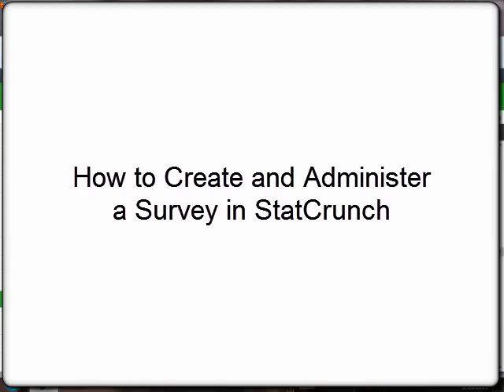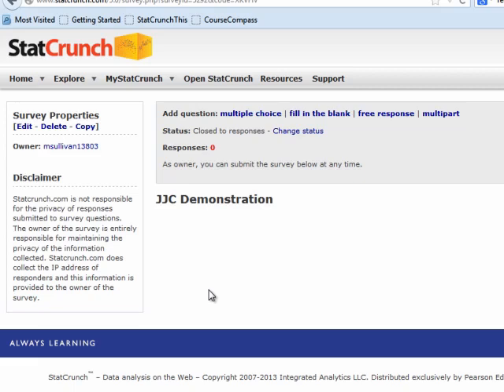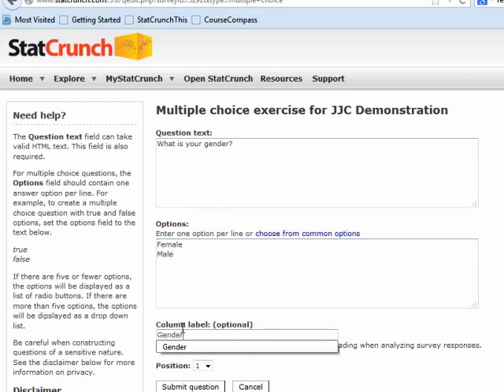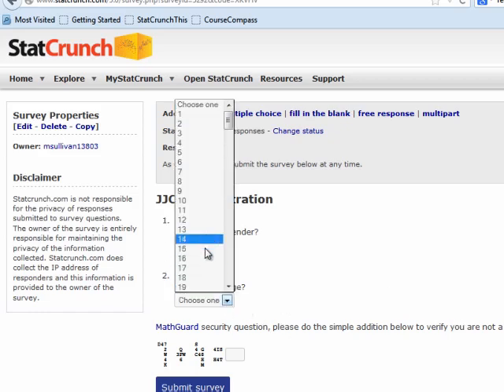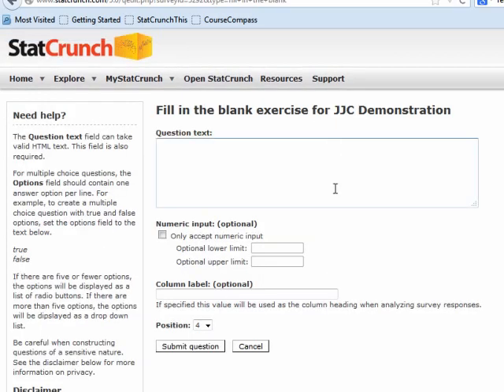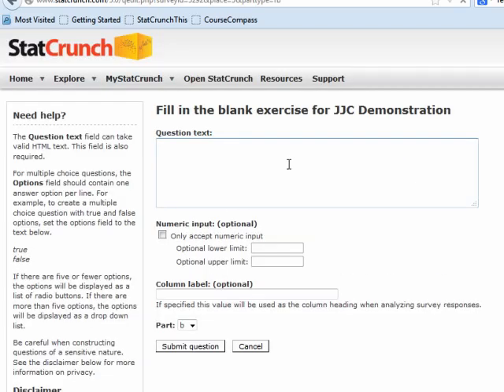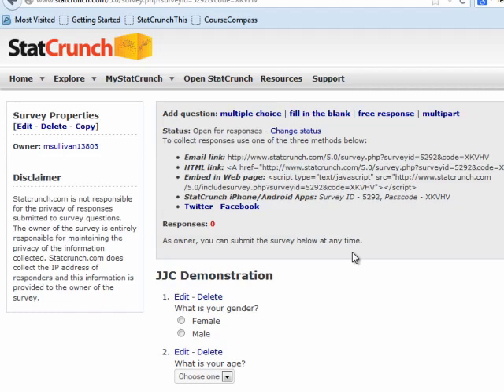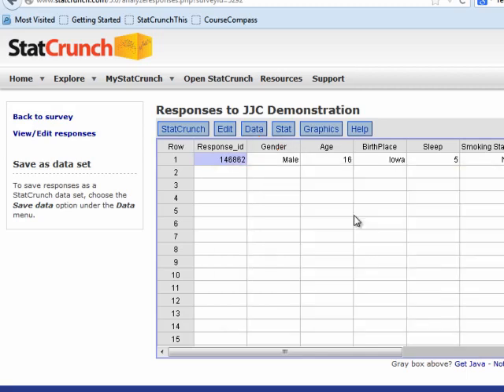StatCrunch Survey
This video discusses how to use StatCrunch to create and administer a survey.